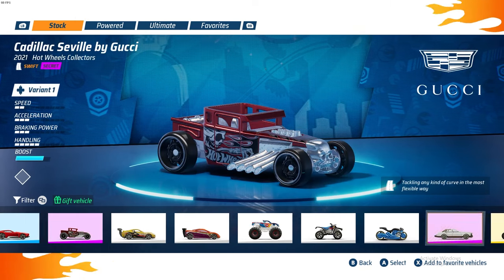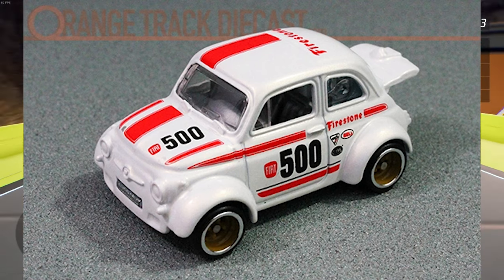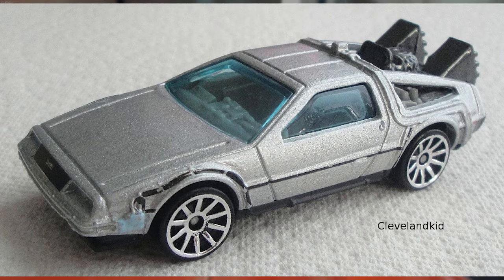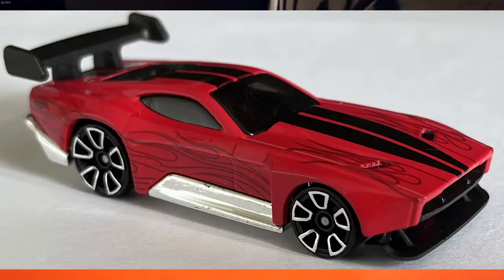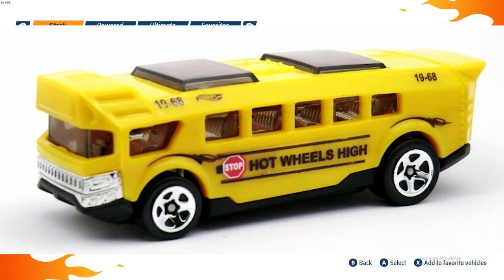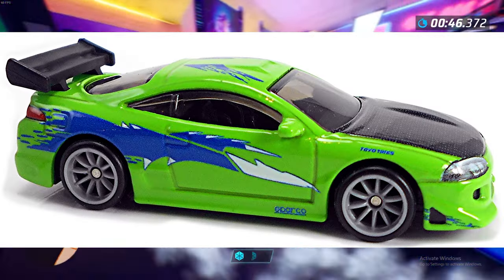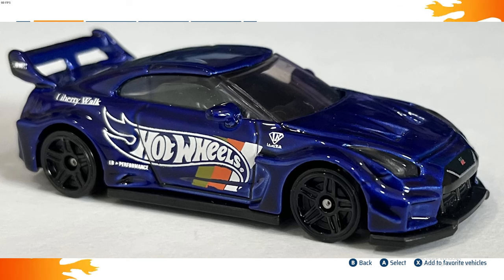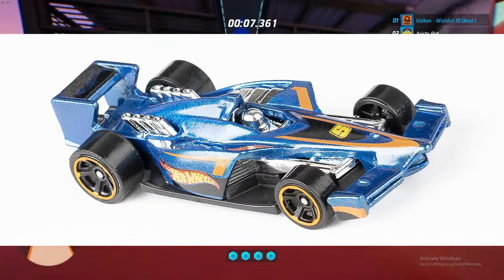HOT WHEELS UNLEASHED 2 DLC CARS LEAKED! [Full Car List 2024]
Lots of interesting cars are showing up in Unleashed 2, it really feels like what Unleashed should've been like and it makes me really hyped!